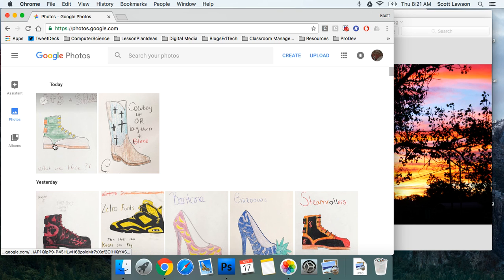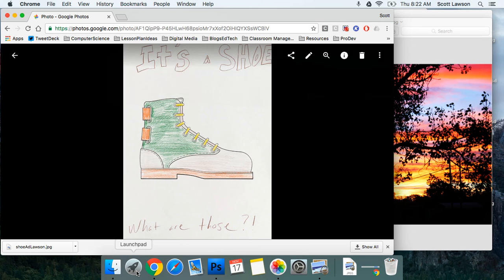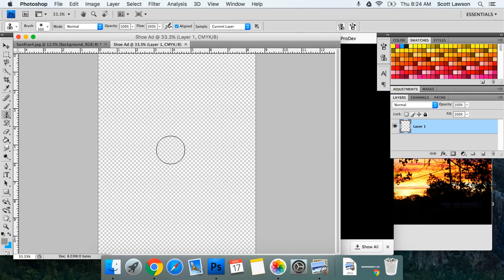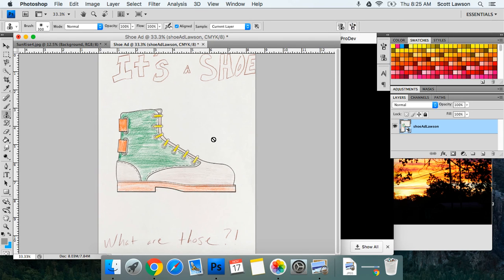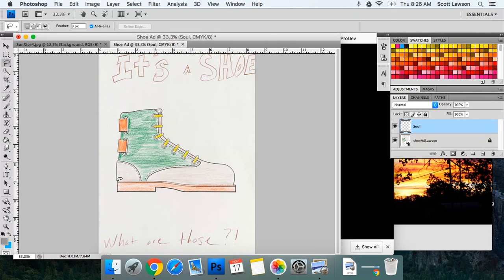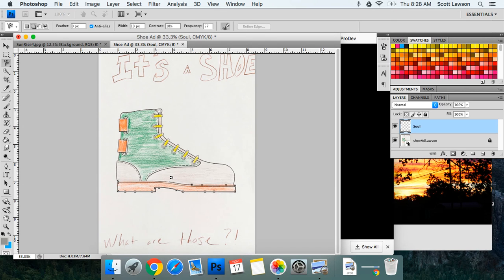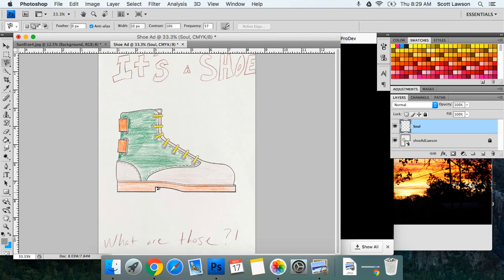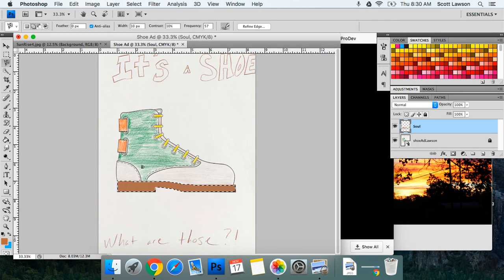ShoeAdTutorial1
This is the first tutorial for the shoe ad assignment. Students will learn how to use the lasso tool, how to add layers,  how to insert images to a photoshop document, and how to fill a selection.